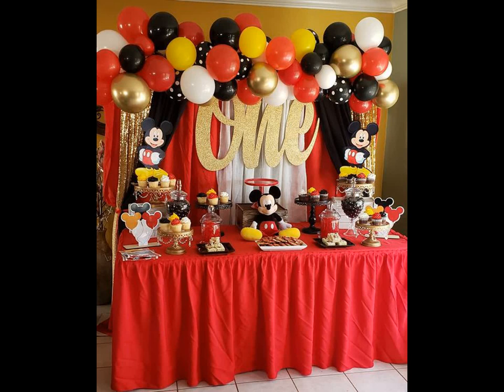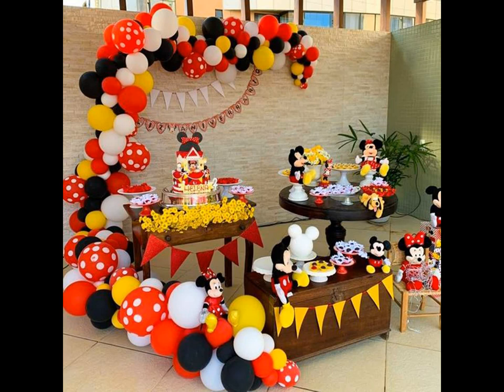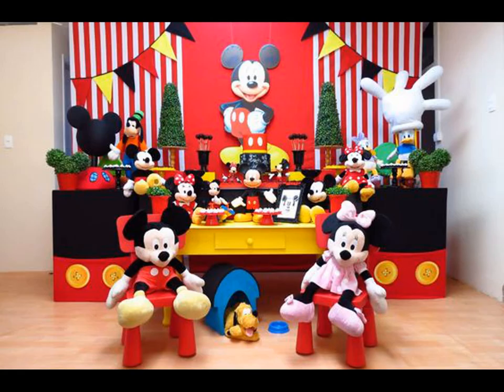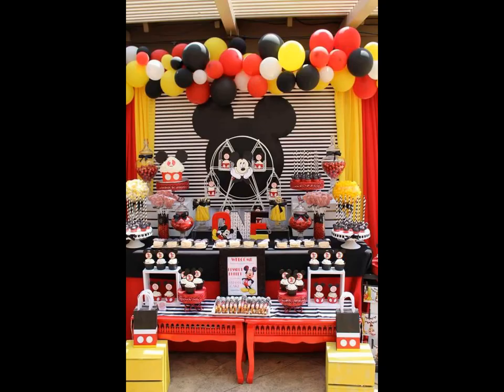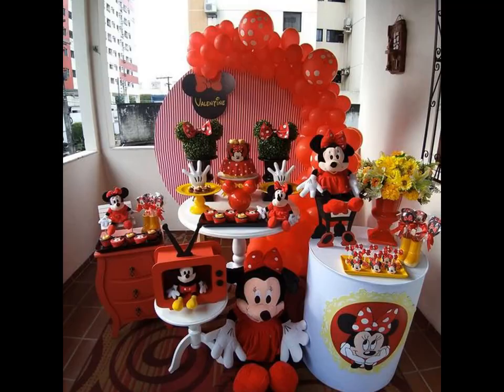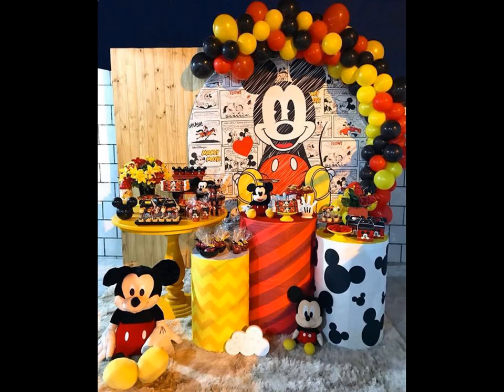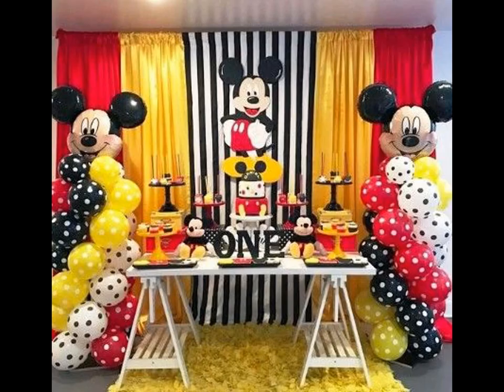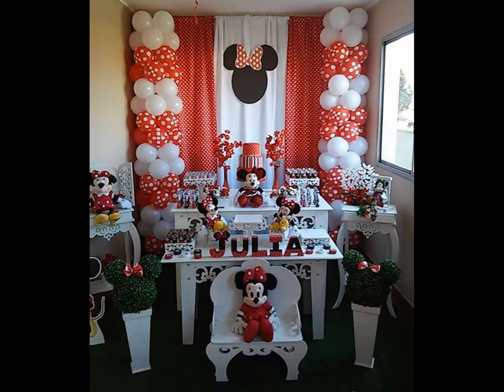Mickey Mouse Theme Birthday Decoration Ideas at Home|| Best Mickey Birthday Decoration Ideas at Home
English Version

TamilVersion

Telugu Version